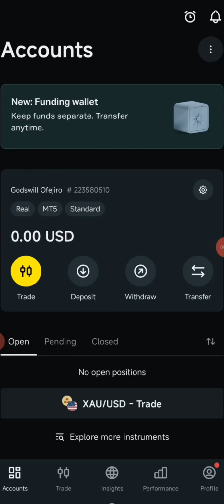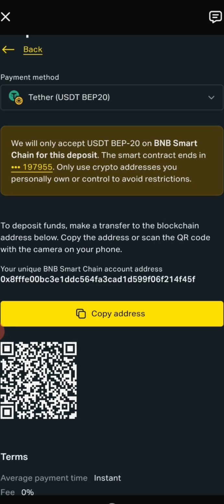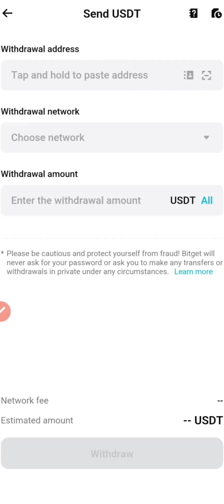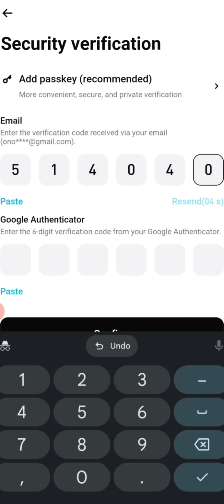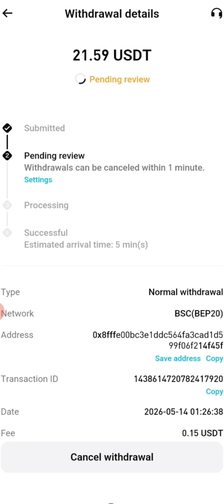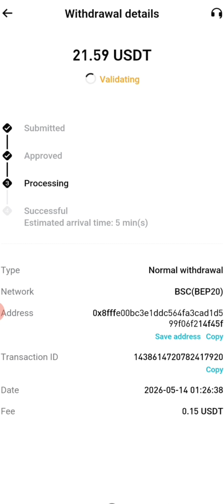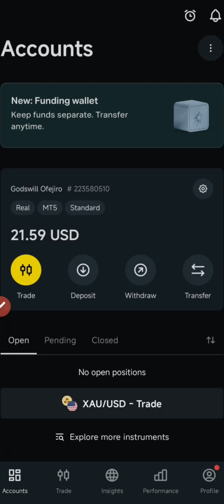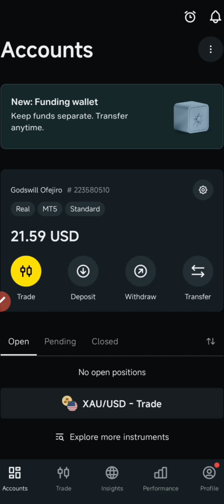How I Deposit on Exness Using Crypto Instantly (2026 Guide)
If you’ve been looking for the fastest way to deposit money on Exness using crypto, this video is for you.

I’m going to show you step-by-step how I fund my Exness account instantly using USDT, the exact network I use, and how to avoid common mistakes that can delay your deposit.

In this video, I’ll show you how I deposit on Exness using crypto instantly step-by-step.

If you want a fast and easy way to fund your Exness trading account using USDT, Bitcoin, or other cryptocurrencies, this tutorial will help you get started quickly.

What you’ll learn:

- How to deposit on Exness with crypto
- How to use USDT BEP20 for fast deposits
- How to transfer from Binance/BitGet to Exness
- Common mistakes to avoid
- How long Exness crypto deposits take

This method works for beginners and traders in Nigeria and other countries.